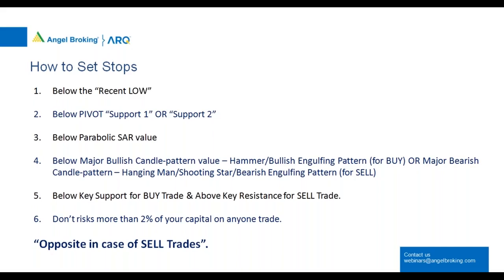Short Term Trading : Swing Trading Strategy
- Introduction to Trading
- Short-Term Trading OR Swing Trading
- How to Select a Short-Term Trade
- How to Set Stops
- The Odds against You

Webinar Structure (0:25)
Introduction to Trading (0:50)
Short Term Trading OR Swing Trading (8:47)
How to Select a Short-Term Trade (10:47)
How to set Stops (21:37)
The Odds Against You (25:54)

Open your FREE Demat Account with India No 1 Full Service Providing Broking Firm,  Angel Broking Ltd, & Get Investment Advise from NISM Certified Investment Advisor Mr Girish Shah.